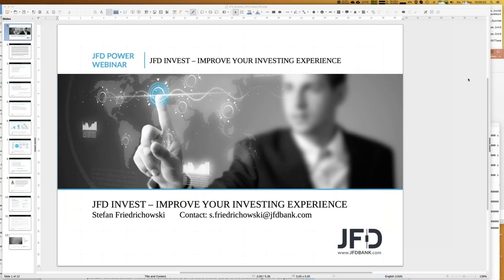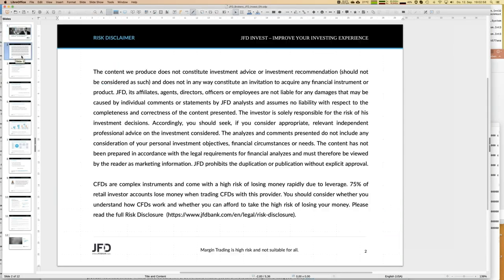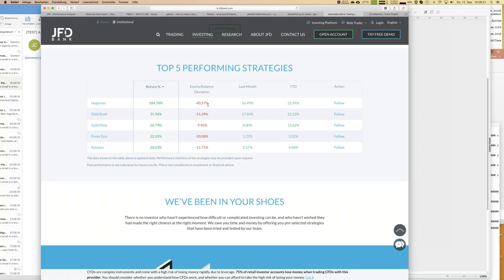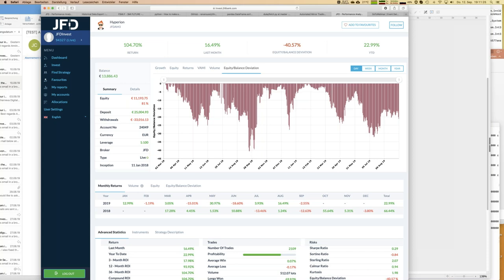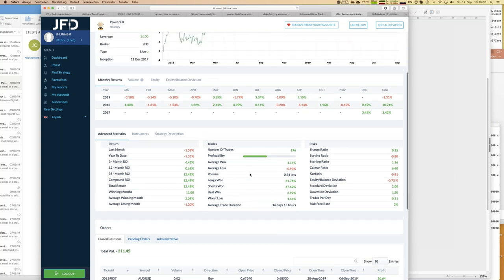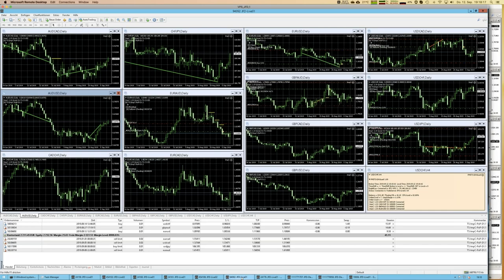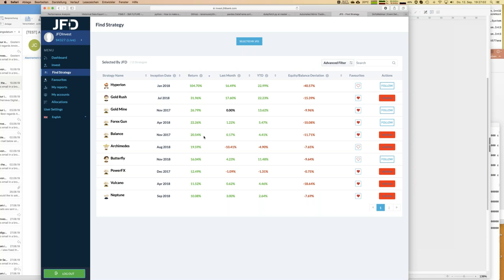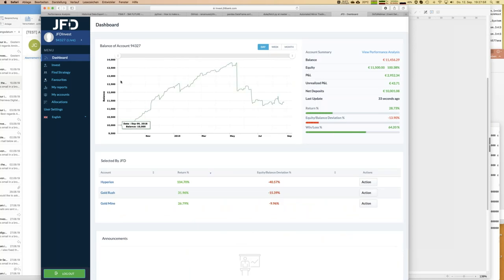JFD Invest – Improve your investing experience 20190913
Improve your investing experience – this is the fundamental purpose of this webinar. We give you JFD Invest – an easy-to-use platform for your personalised trading portfolio. Select among proven trading strategies and mirror them in your investment account. You’ll get a full practical overview of the procedure.
75% of retail investor accounts loose money when trading CFDs with this provider. You should consider whether you understand how CFDs work and whether you can afford to take the high risk of losing your money. Please read the full Risk Disclosure